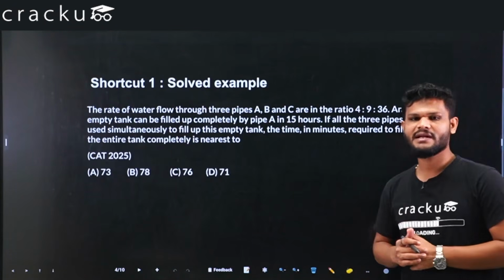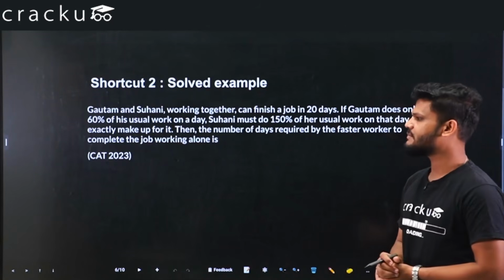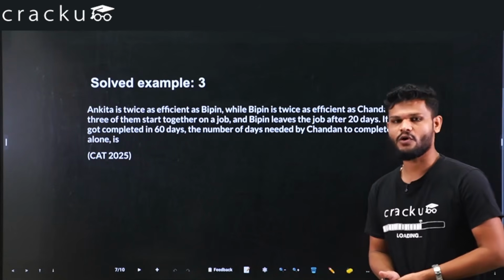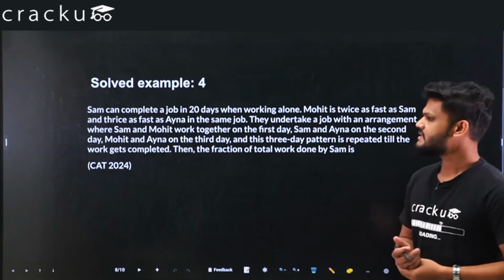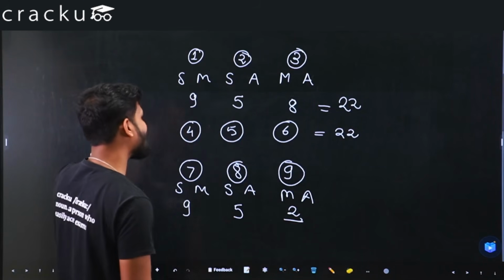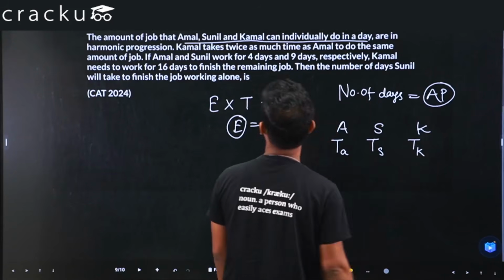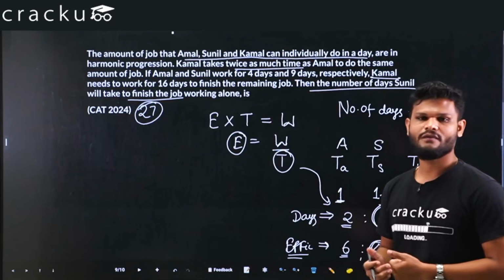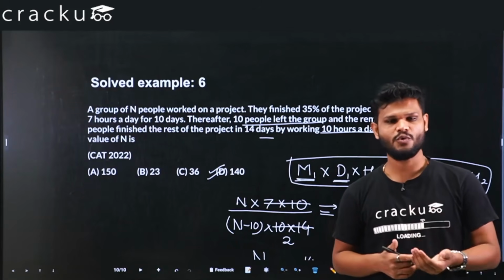CAT 2026 Time & Work Tricks Every 99%iler Uses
Master Time & Work for CAT 2026 with the fastest shortcut tricks and exam-oriented problem-solving techniques. In this video, Maruti Sir explains the most effective methods to solve CAT Time & Work questions quickly and accurately, helping you improve your speed, accuracy, and overall Quant score.

If you're preparing for CAT 2026, this session will help you build a strong foundation in one of the most important Arithmetic topics. Learn smart calculation techniques, shortcut methods, and the right approach to solve Time & Work questions in less time during the CAT exam.

🚀 In this video, you'll learn:
Fastest Time & Work shortcut tricks
CAT-level Time & Work problem-solving techniques
Smart calculation methods to save time
Common Time & Work mistakes to avoid
How to improve speed and accuracy in CAT Quant
Time management tips for the Quantitative Aptitude section
Exam-oriented approaches to solve questions faster
Time & Work is one of the highest-scoring topics in CAT Quantitative Aptitude and is regularly tested in the CAT exam. Mastering this topic can significantly improve your overall CAT percentile and help you solve Arithmetic questions with confidence.